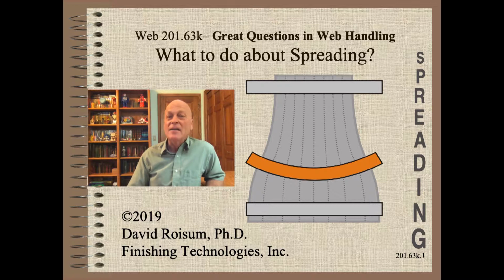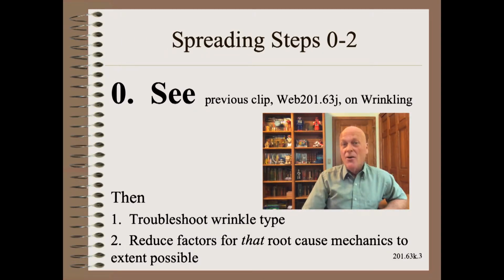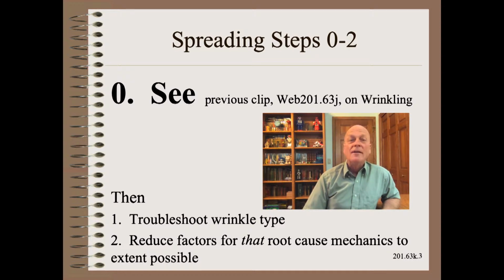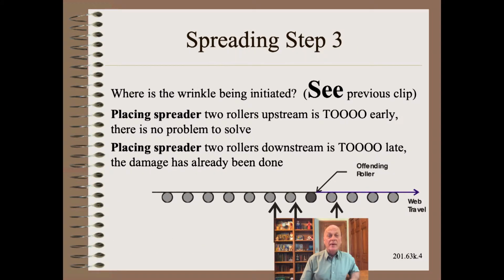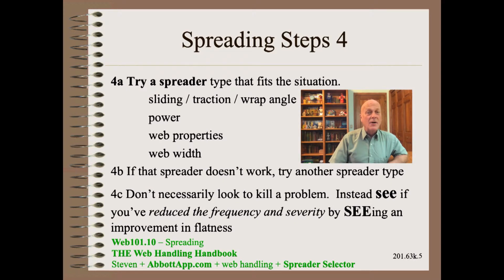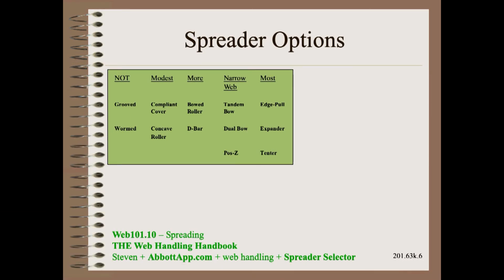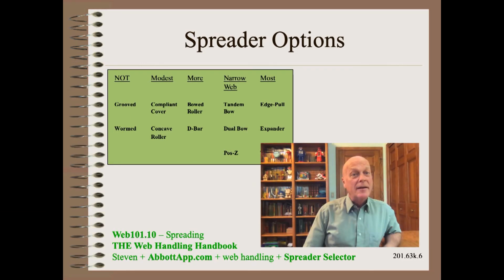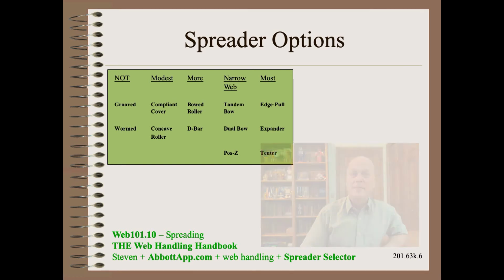Web20163k - Question - What to do about Spreading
Spreading is one tool to combat wrinkling, but only after you've trained your eyes to see flatness, diagnosed the root cause mechanics for a specific wrinkle, determined which roller initiated the wrinkle and then finally reduced the root cause factors as best possible.